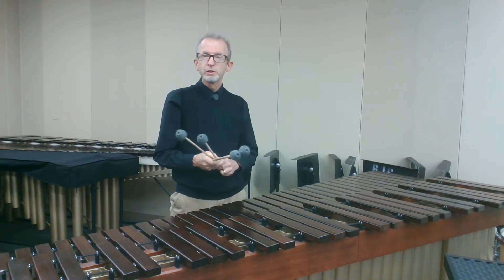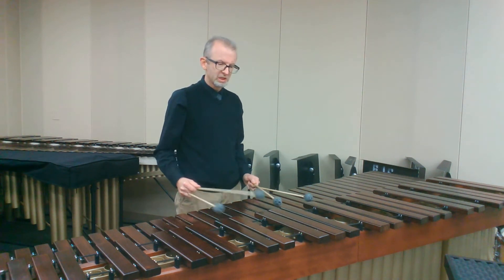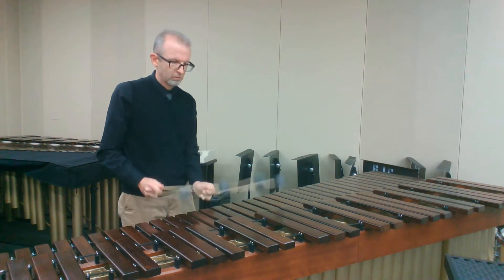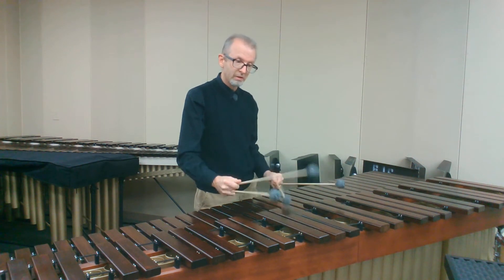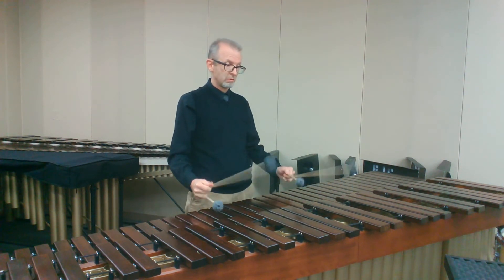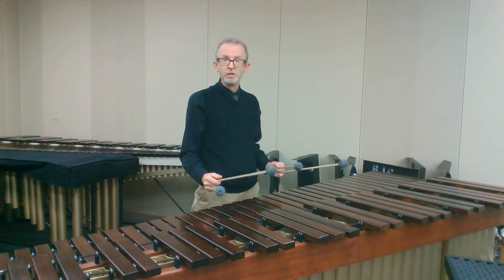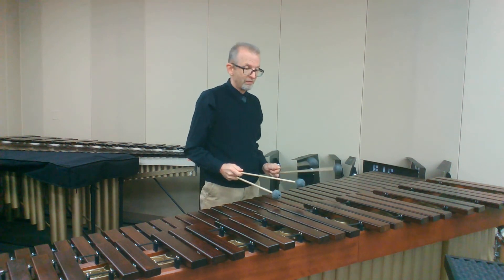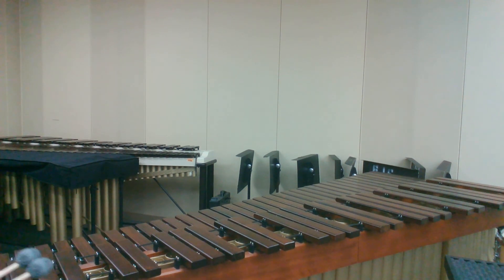Practice tips for Yellow After the Rain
Dr. Ken Broadway from the University of Florida provides insight into how to practice Yellow After Rain by Mitchell Peters for performances and auditions.  This work is performed by many high school students for contests and auditions, and these tips will help performers better prepare for these events.